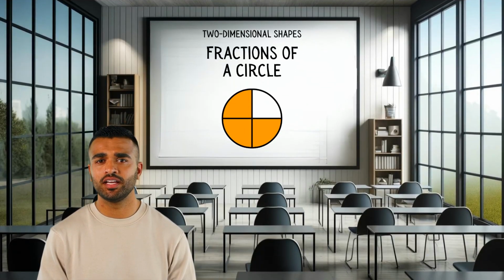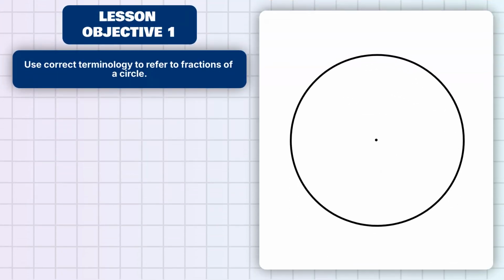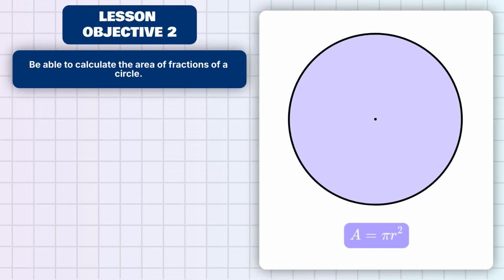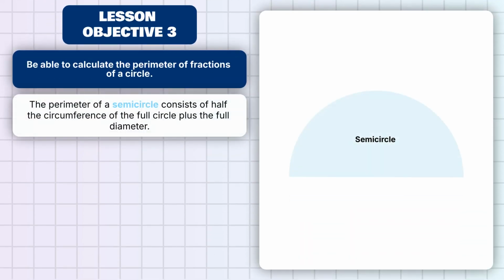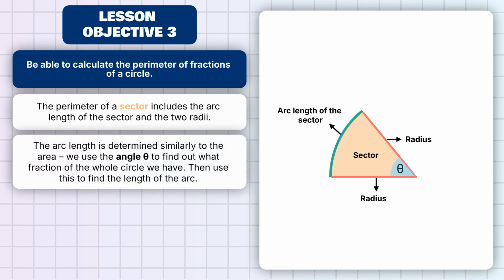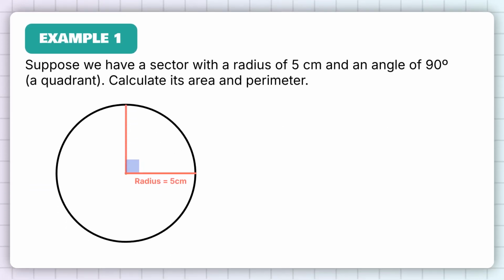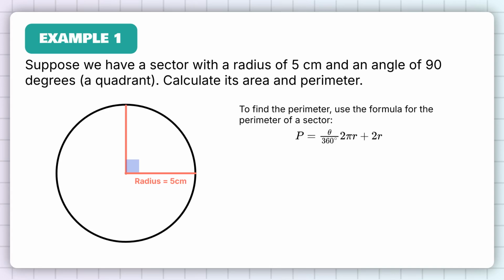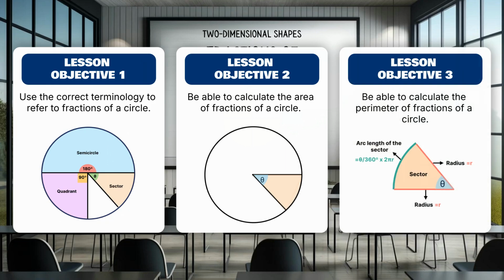Fractions of a Circle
Welcome to our lesson on fractions of a circle! In this video, we’ll explore how to handle shapes formed when a circle is divided, enhancing your understanding of circles. We’ll start by introducing new vocabulary like semicircles, quadrants, and sectors. Then, we'll dive into calculating the area and perimeter of these divided shapes using familiar formulas for the area and circumference of a circle. Finally, we’ll work through practical examples to solidify your grasp on these concepts and see how they apply to real-world problems.

📚 In this lesson, you will learn:

- How to define and identify semicircles, quadrants, and sectors as divided parts of a circle.
- How to calculate the area of a semicircle, quadrant, and sector using fractions of the full circle's area formula.
- How to find the perimeter of a semicircle, quadrant, and sector by combining arc length and radii.
- Practical techniques for tackling problems involving gardens, artwork, and other situations with divided circular shapes.

✨ Key concepts covered:

- Dividing circles: Learn about semicircles (half), quadrants (quarter), and sectors (portion defined by angle).
- Area calculations: Apply knowledge of circle area to find areas of these shapes using angles and fractions.
- Perimeter calculations: Determine the perimeter of divided shapes by considering arc length and radii.
- Practical applications: See how to apply these concepts to garden designs, artwork, and more.

By the end of this lesson, you’ll be proficient in calculating the area and perimeter of divided shapes, enhancing your geometry skills.

🤔 Common Questions Answered:

- What is a semicircle, quadrant, and sector in a circle?
- How do you calculate the area of a semicircle or quadrant?
- How do you find the area of a sector?
- What is the formula for the perimeter of a semicircle?
- How do you determine the perimeter of a quadrant or sector?
- How are area and perimeter calculations applied to real-world problems?

Explore more lessons on GCSE Maths at Sophos Education to deepen your understanding of geometry and equip yourself with valuable mathematical skills!